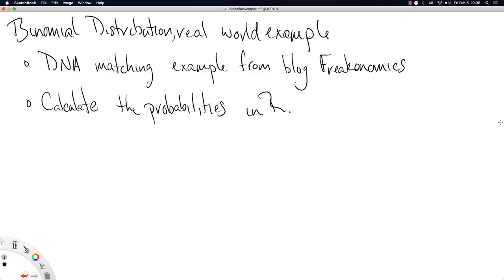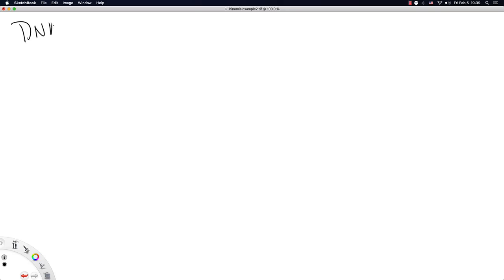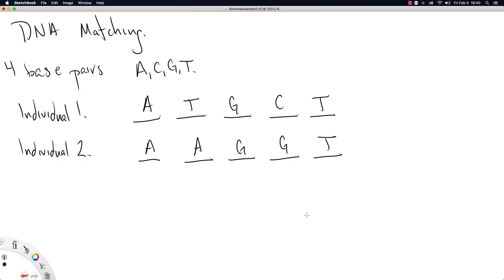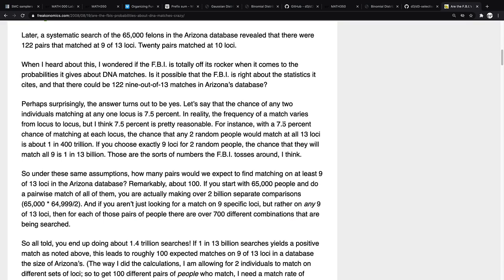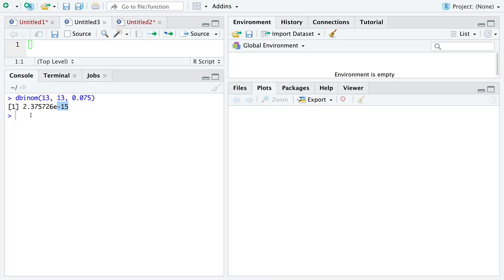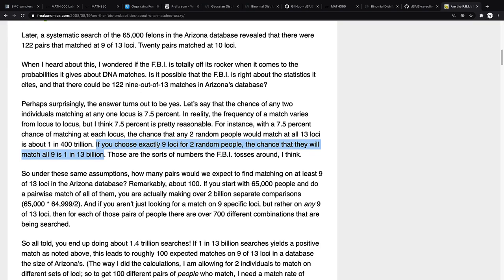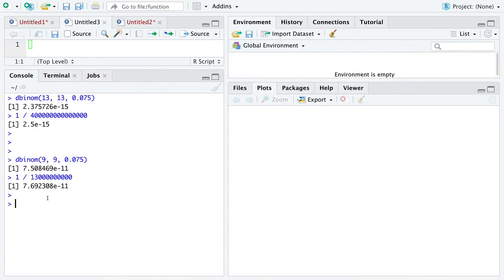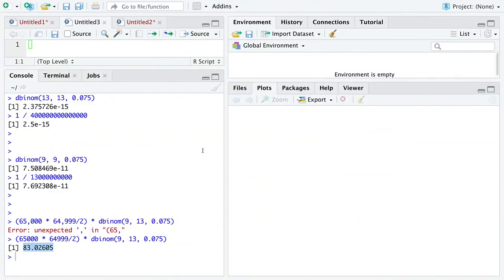Binomial Distribution, real world example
A 12 minute real world example of the Binomial distribution.

See  for more details.